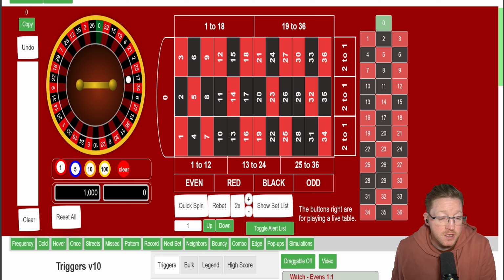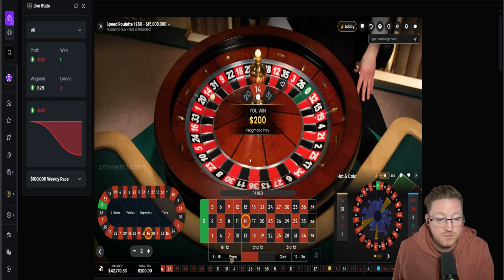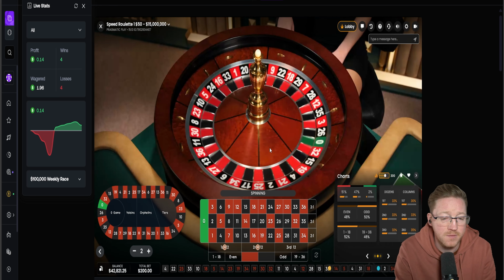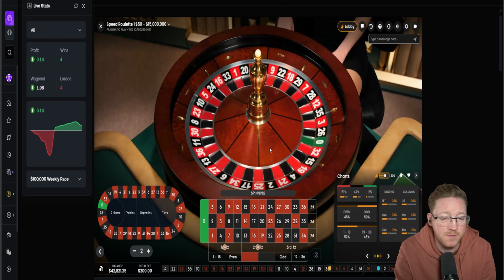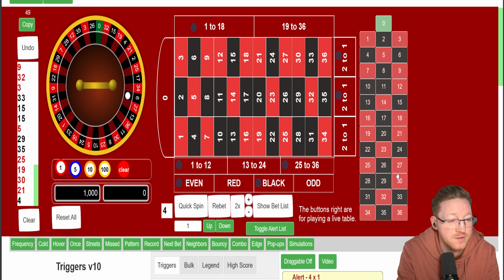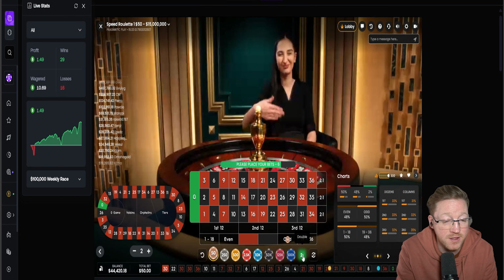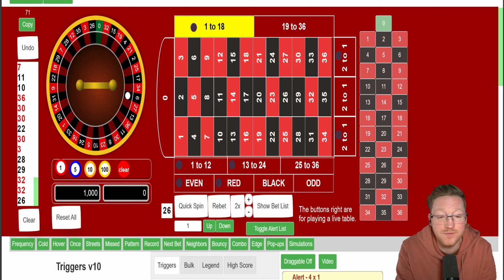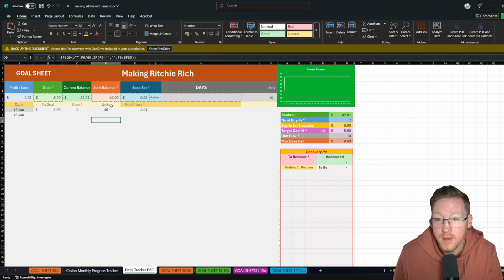ROULETTE EARNING MONEY EVERY DAY WITH THIS TOOL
Using this new roulette tool to make money online playing roulette